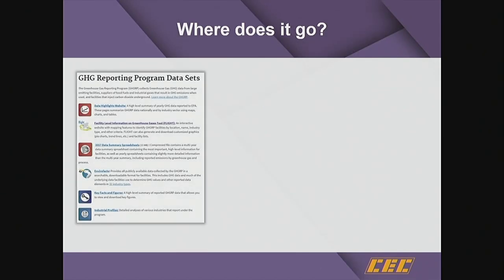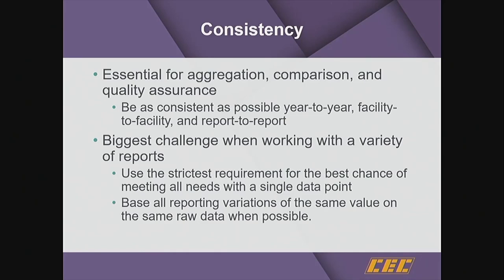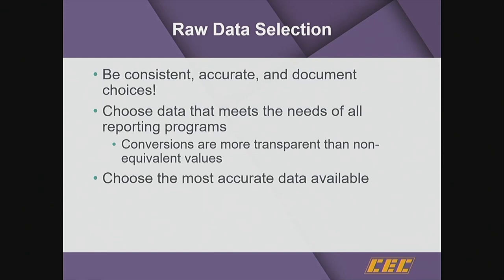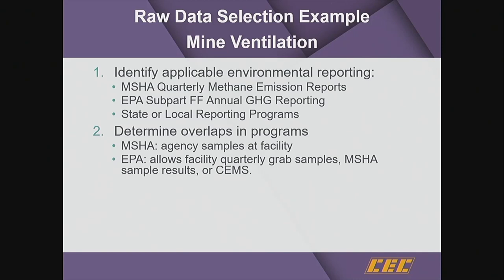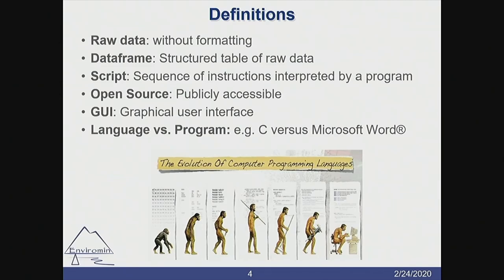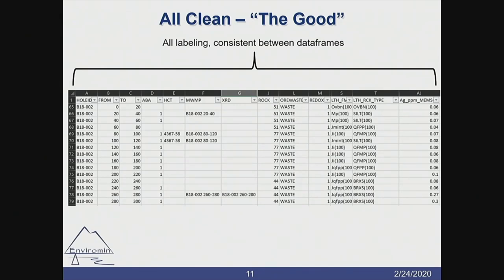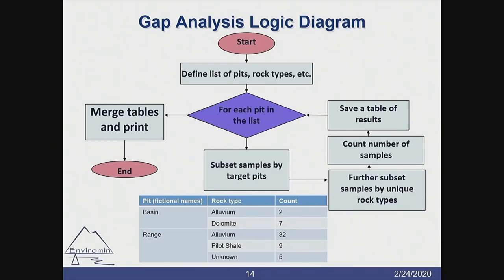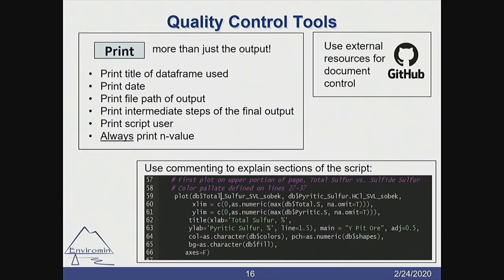SME MINEXCHANGE 2020 - Environmental: Data - A Resource to Develop and Manage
Chairs: D. Levitan, K. Brantingham

Managing Data for Efficient, Accurate Reporting
K. Weichsel

Environmental Software Selection and Implementation
R. Guzman-Sanchez

Big Data Wrangling and Staying on Script
S. Bonucci